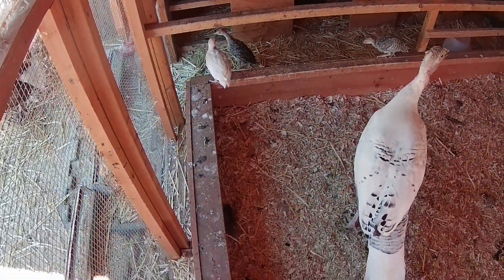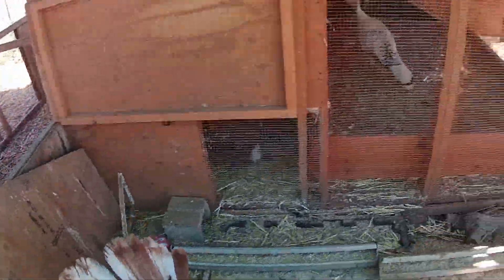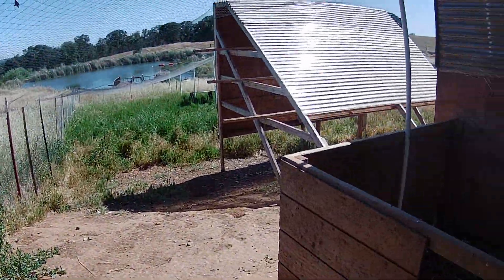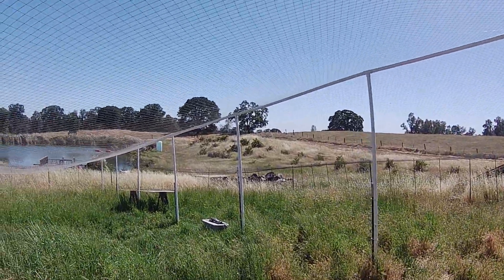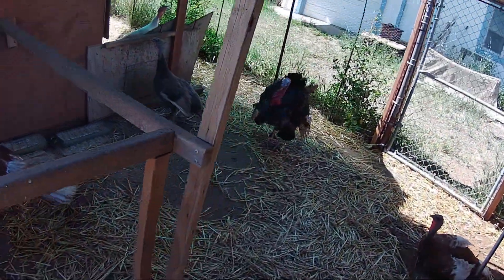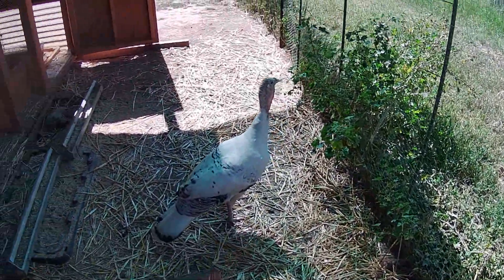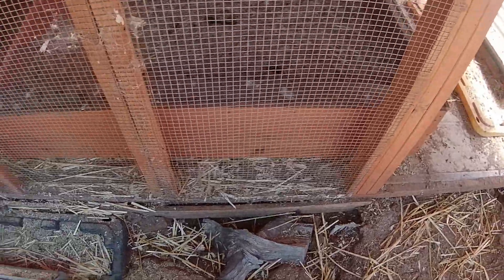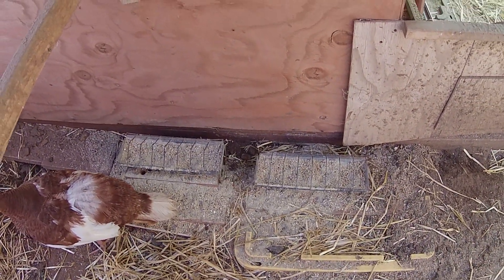The Heritage Turkey Channel is Back for More Videos!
Hi folks, it's been a while since I've posted due to a crazy world and personal reasons, but we're back! I have some good info to share and am looking forward to posting more videos.